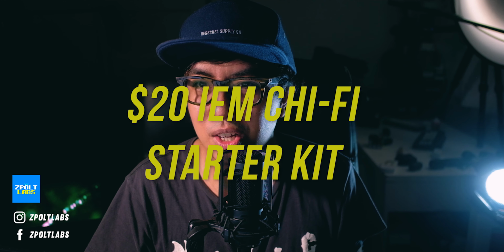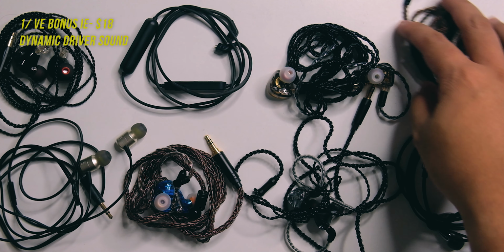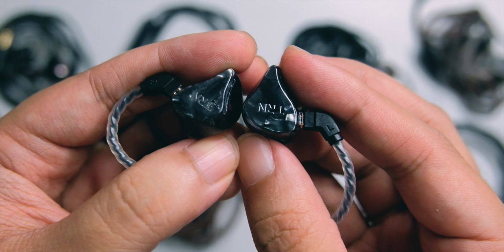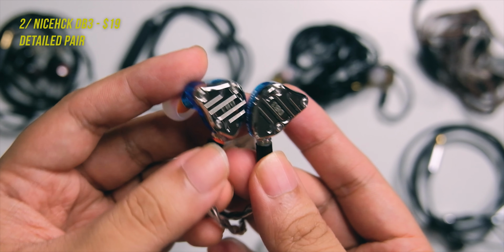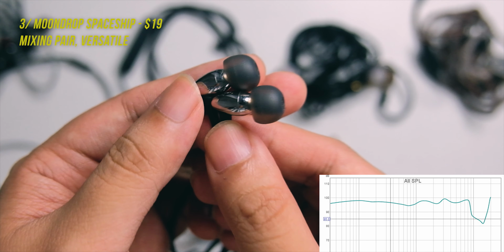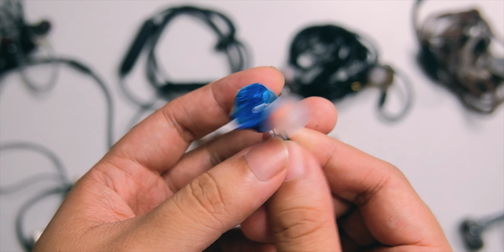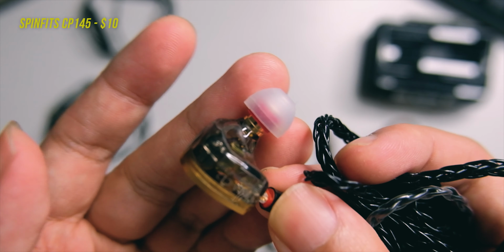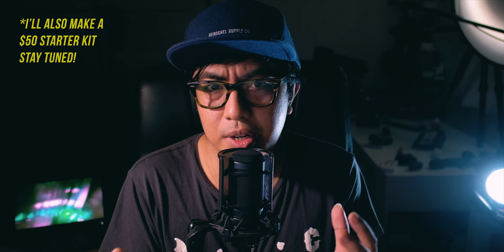$20 IEM COLLECTORS STARTER KIT! - 3 IEMs to Start + Accessories!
NiceHCK DB3 ➡️
Moondrop Spaceship ➡️
VE BONUS ➡️

TRN IM2 ➡️
TRN ST1 ➡️
KZ APTX HD ➡️
Yinyoo 8 Core ➡️
Fiio Case ➡️

PS : With buying with my links, I will get some commission which will help the channel.